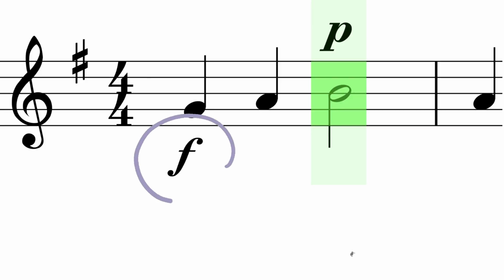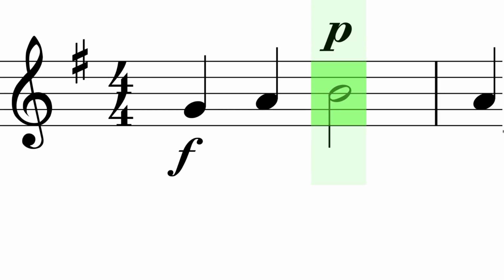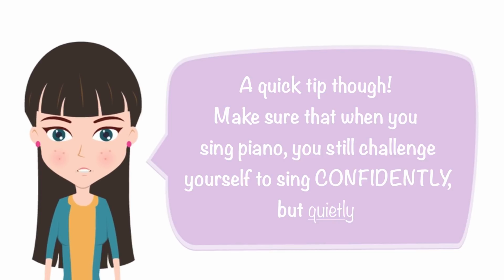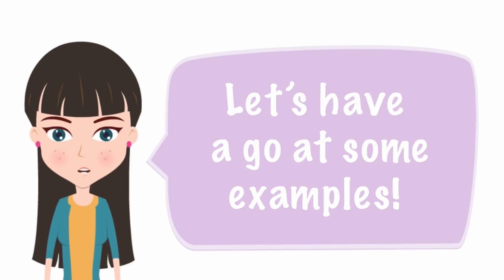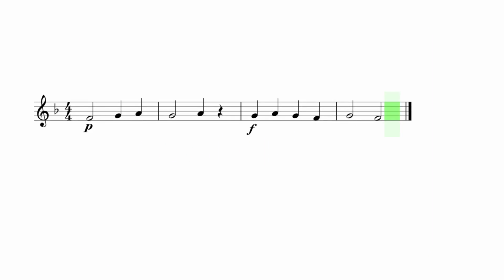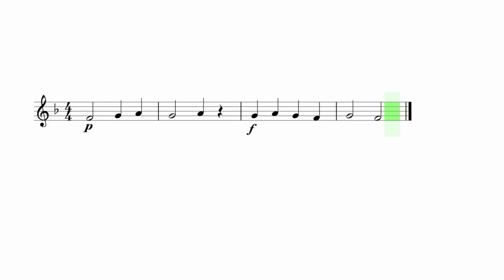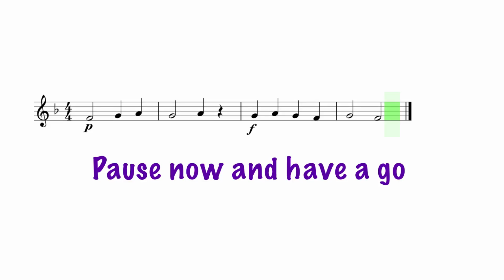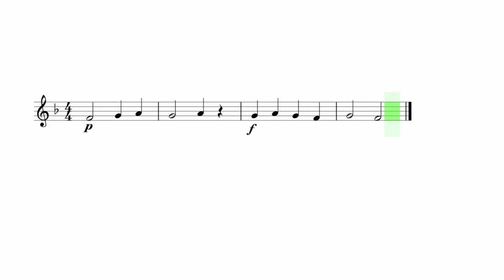Sight Singing for Beginners Part 6: Adding Dynamics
This is part 6 of my beginners course in sight singing.

You will learn how to add dynamics to short pieces in a variety of different keys.

and they include animations from Animaker.com